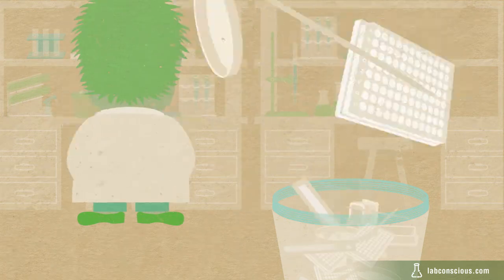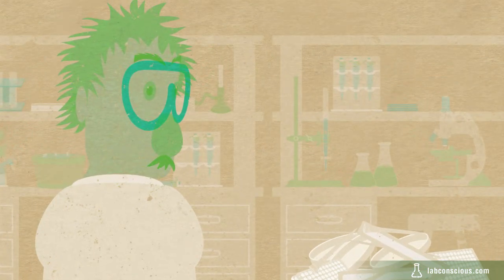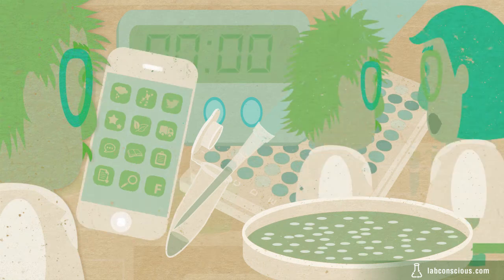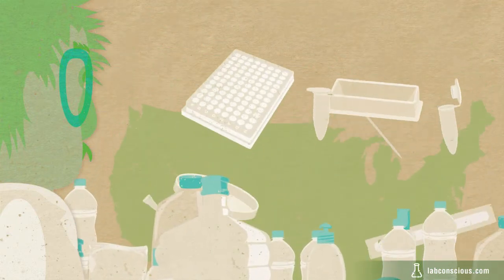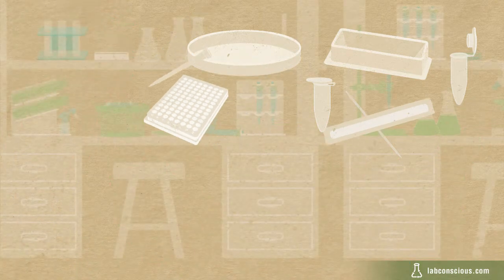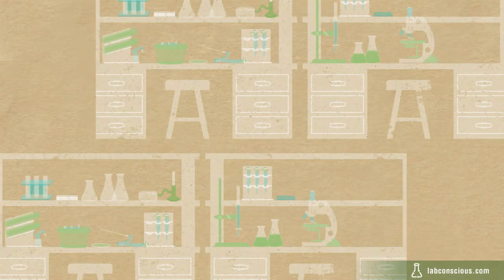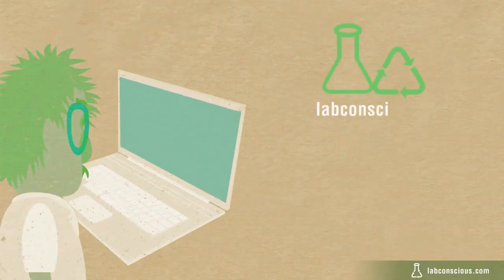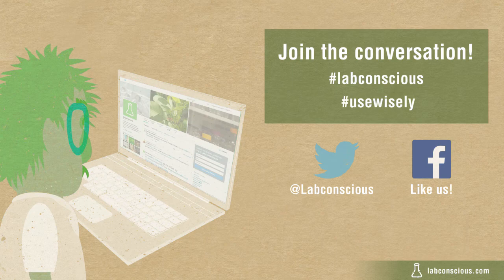Labconscious Introduction Animation!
is an open resource for scientists to learn about reducing laboratory waste,  improving lab equipment efficiency and using green chemistry.   Follow our Green Lab Tips!